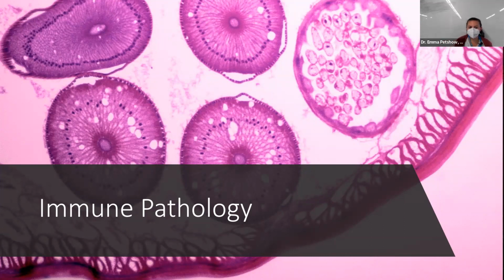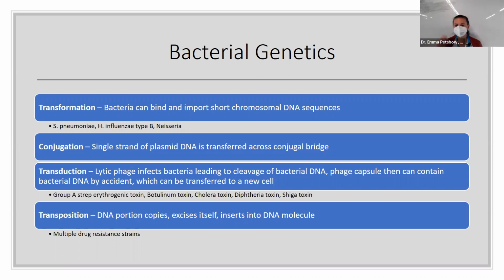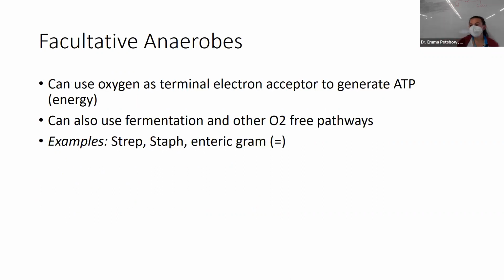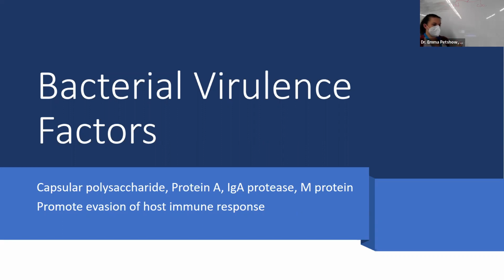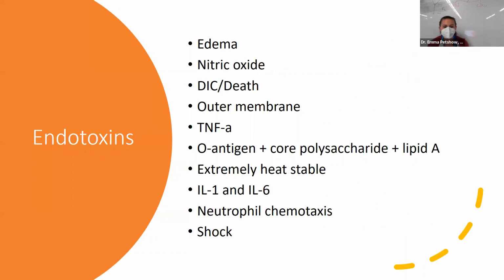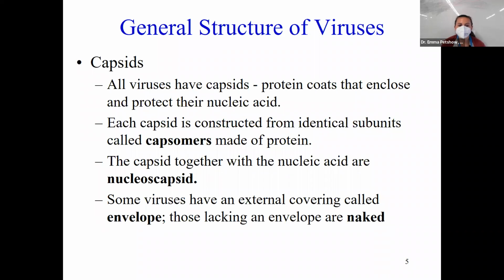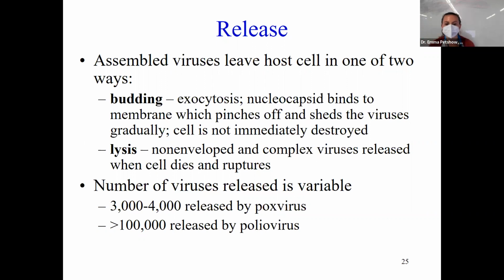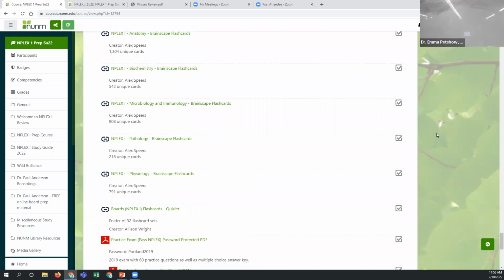Immune Pathology, Microbiology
Immune pathology as well as Microbiology